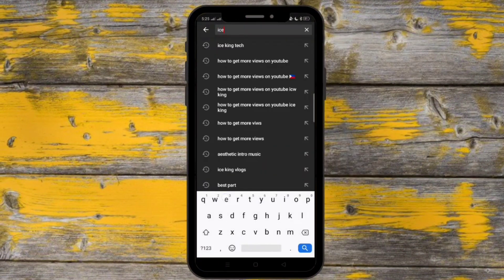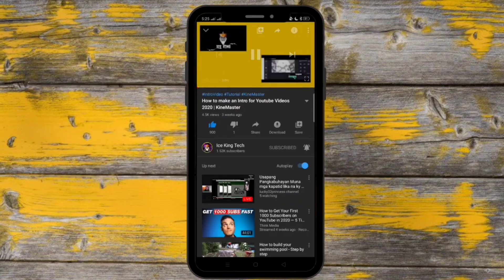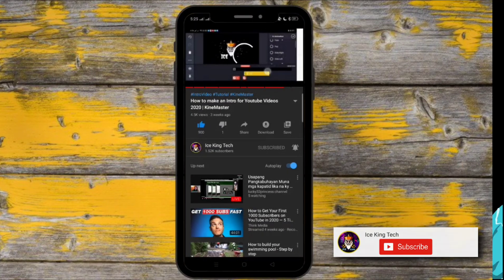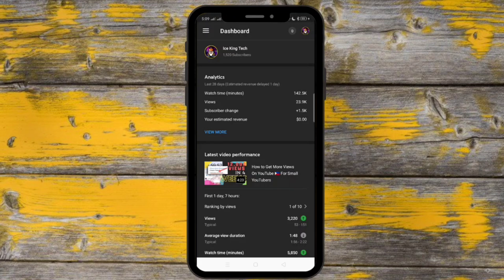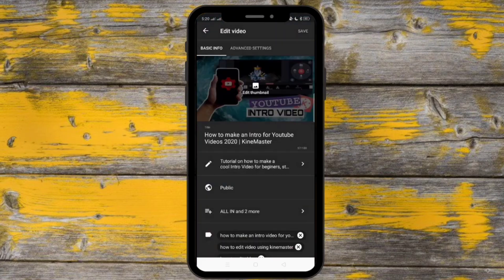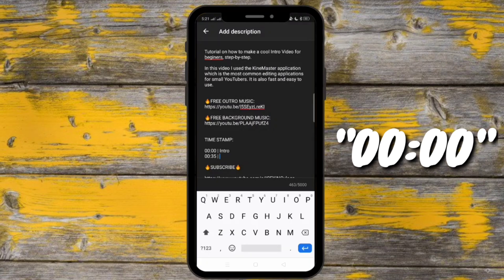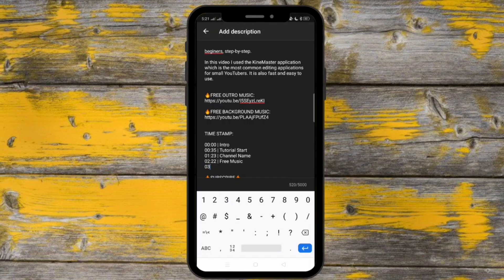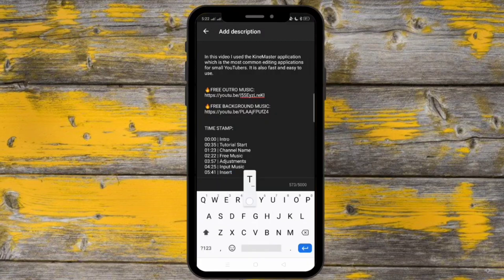How to Put Time Stamp on YouTube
Tutorial on how to put Time Stamps on YouTube Videos using your phones.

Google's 'key moments' feature uses YouTube timestamps to link to video segments, found in the description beneath a video. These YouTube timestamp links improve user experience by making videos skim-able, so viewers can quickly, easily find and click on the content they need when searching via Google or YouTube.

Why is Timestamp important? Providing a time stamp on a video takes viewers directly to the point where you want them to watch. ... Creating user experience is what YouTube loves, so go the extra mile to do this to all your videos. Also, YouTube ranks off of audience watch time and audience retention.